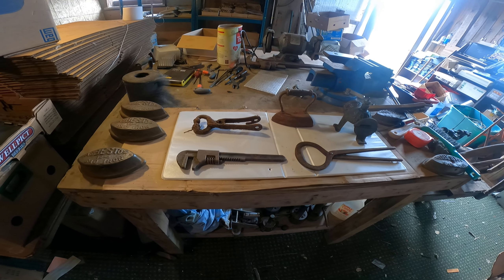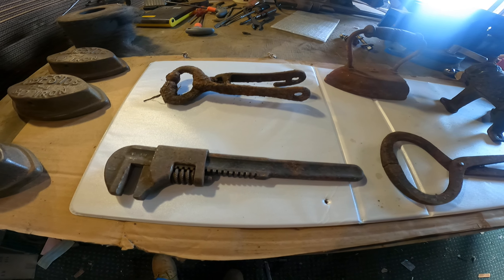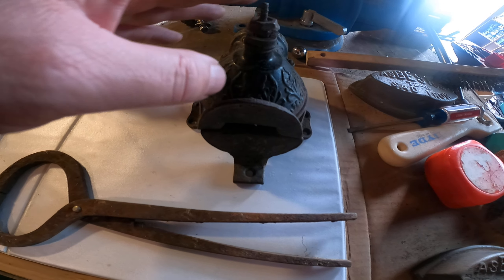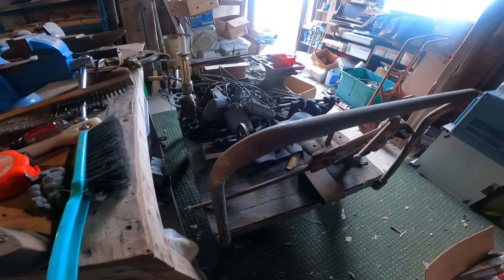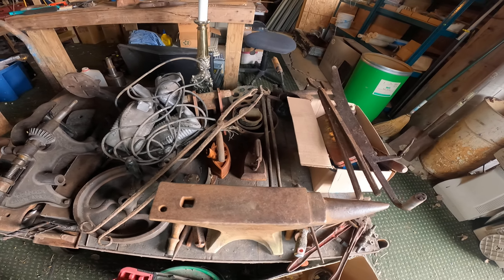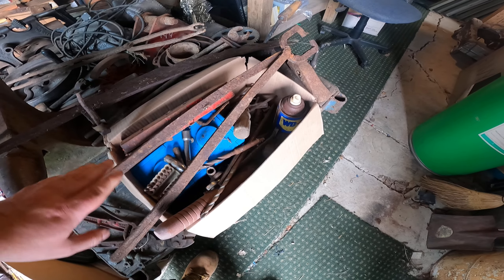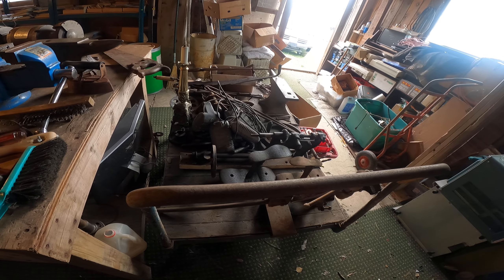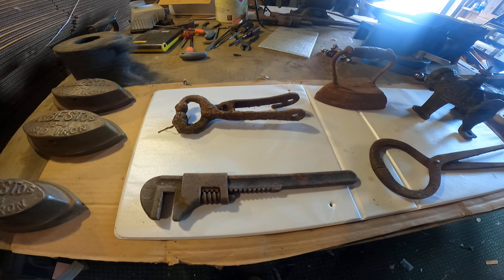An Introduction to Tristate_Urbanmining and Rust, Relics and Revival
We are Tristate_Urbanmining and we like rusty, crusty old tools and goods. Which we then do our best to make useful again. We do clear outs and clean ups in the Erie Pa, area. We especially like cleaning up old farms.

We are always on the lookout for old tools, vehicles and household items from the days of yore, when even simple items were made of heavy iron.

We will do our best to entertain, amuse and perhaps even accidentally educate through videos and labor.

There is no charge for anything we can use in our videos!

We love all that is old and we will do our best to bring it all back to it's glory days or repurpose it so it can have a new lease on life!

Dave, Anne and the whole TriSum family